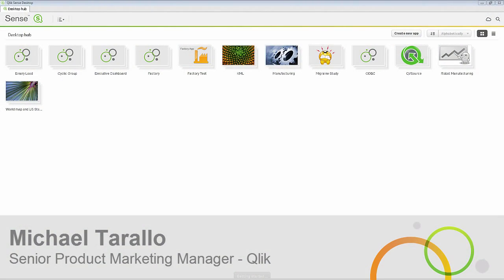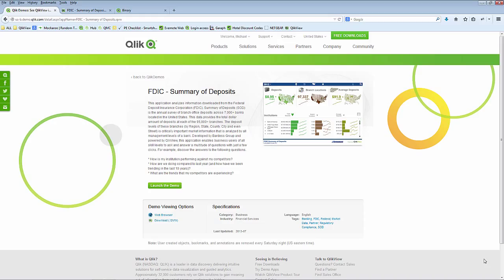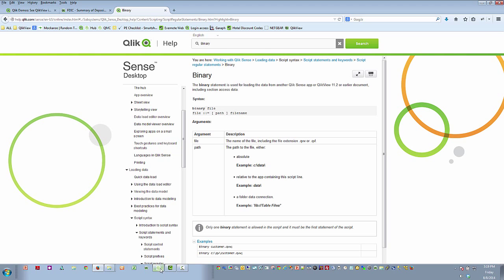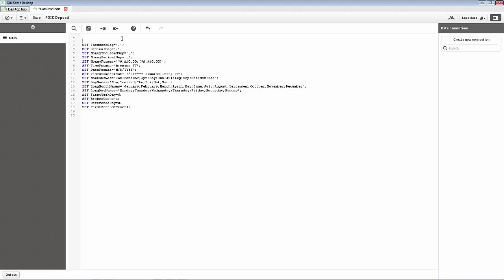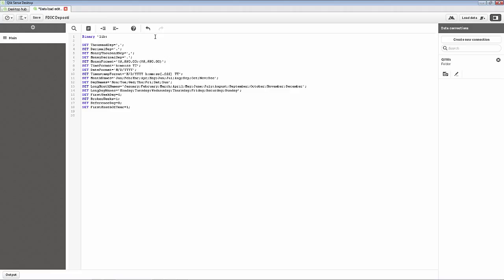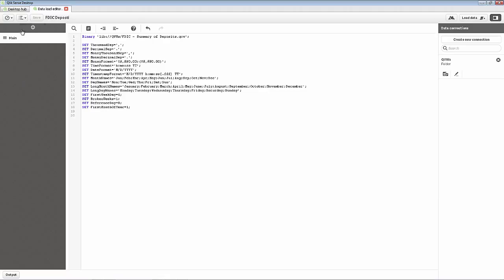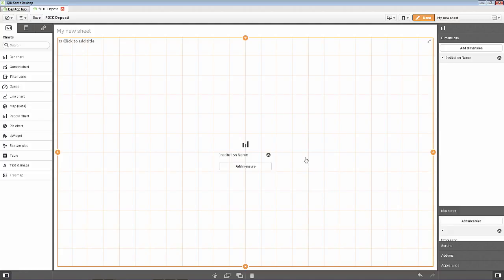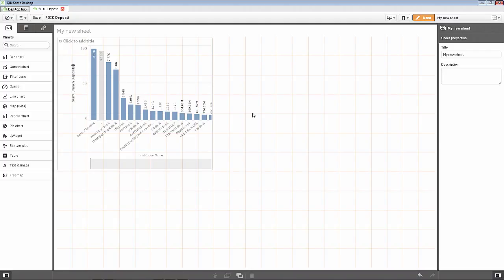Qlik Sense Desktop – Loading Data from QlikView Applications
Brief video showing how to load data from QlikView Applications using Qlik Sense Desktop.
Please see the following Qlik Community link for more information and other videos in this series: